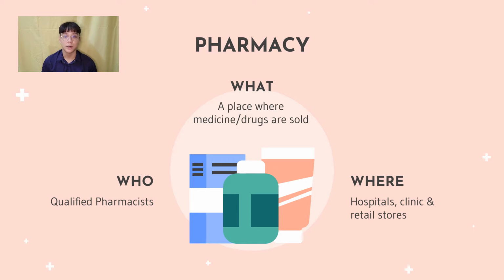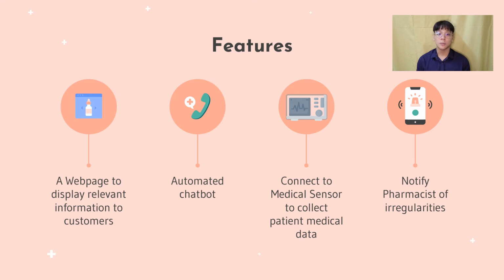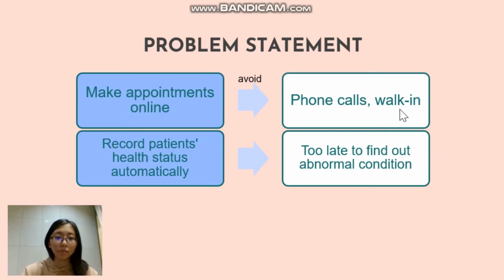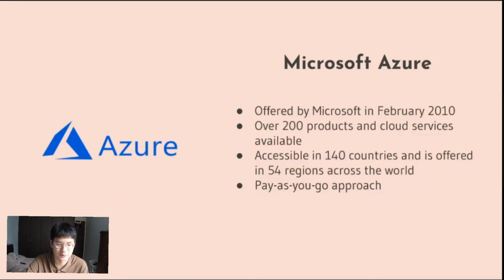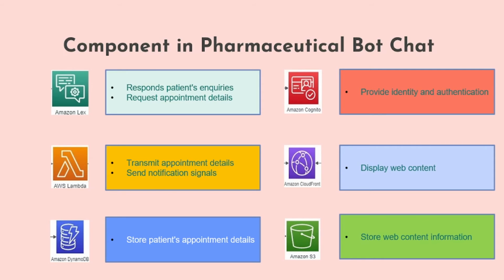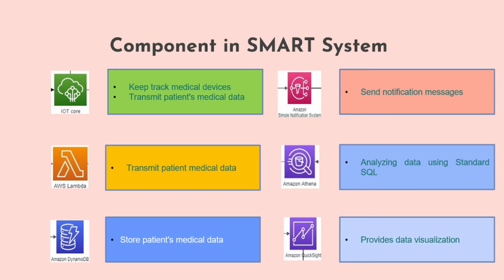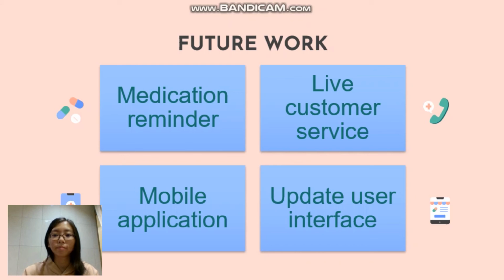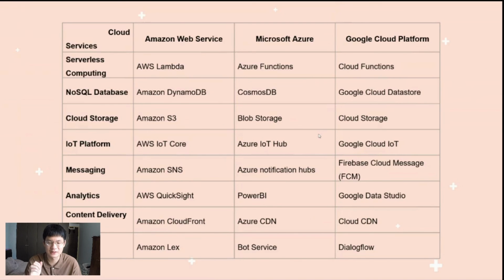May 2021 - G2 - Smart Pharmaceutical System